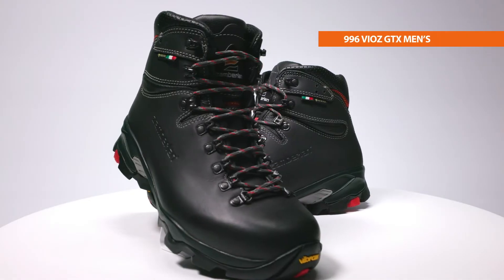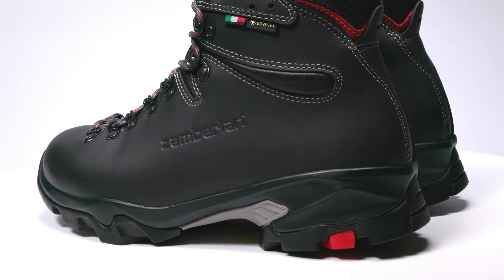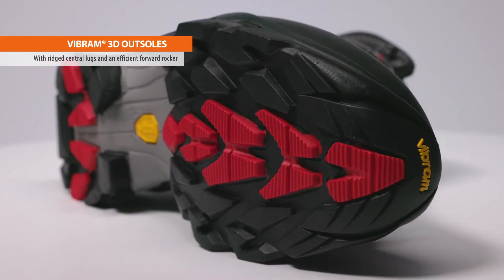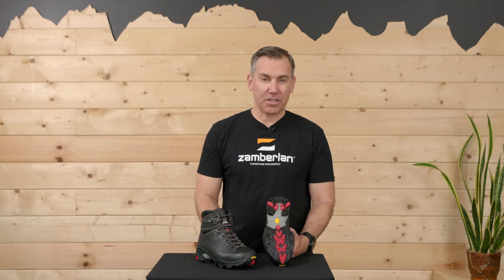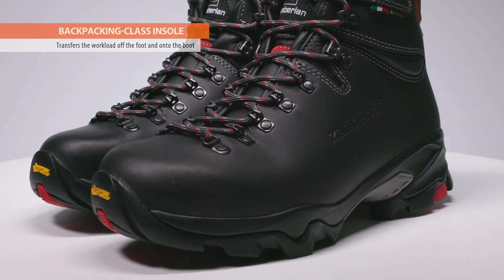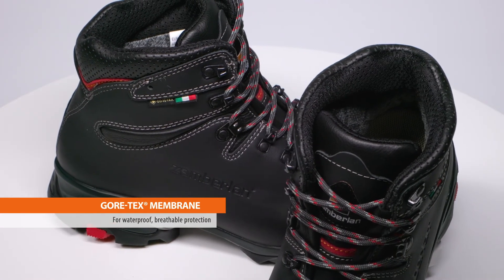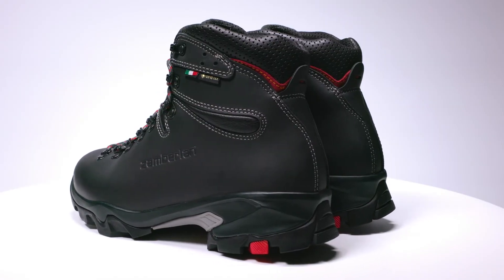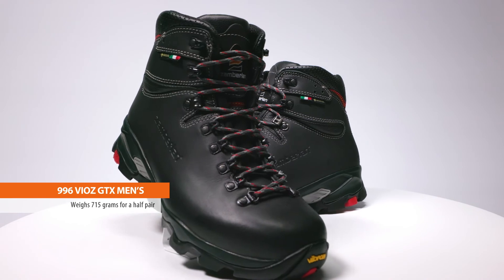Zamberlan 996 Vioz GTX Boots | Hiking Boots | Anaconda Stores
Zamberlan 996 Vioz GTX Boots

Ideal for backcountry backpacking in rugged, steep terrain, the  Zamberlan 996 Vioz GTX is an expression of Italian comfort, performance and design.

It features a full grain leather upper with Hydrobloc treatment and GORE-TEX Performance Comfort lining for guaranteed waterproof protection and breathability. The rocker profile and Zamberlan Flex System junction on the ankle zone help support the foot on uneven ground.

The boot is also equipped with the exclusive Zamberlan Vibram 3D outsole with an undercut heel for enhanced grip control and secure braking.